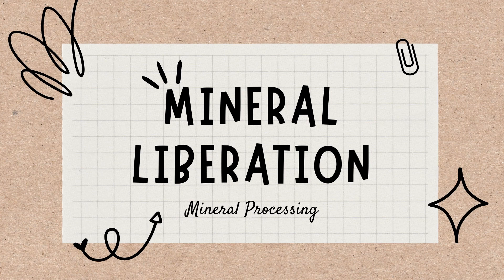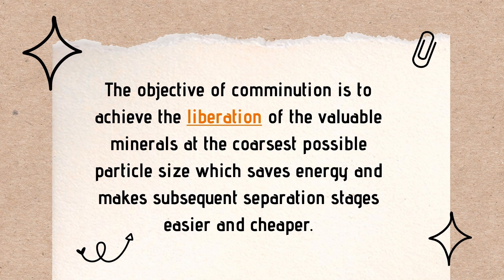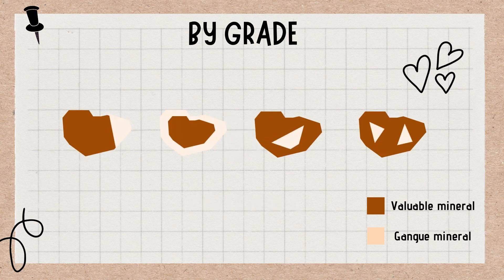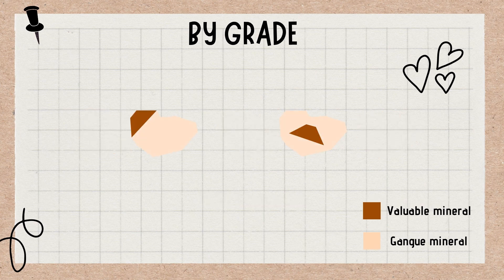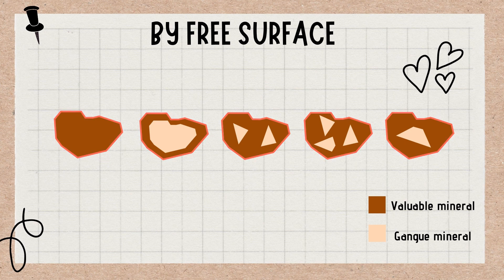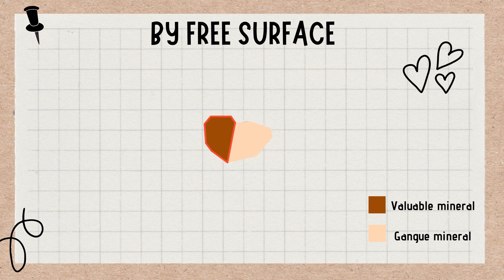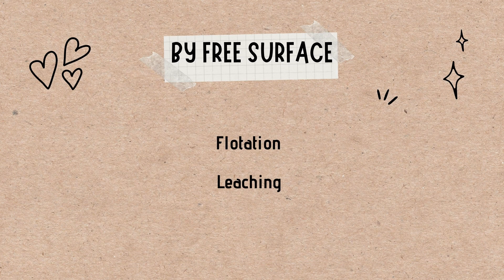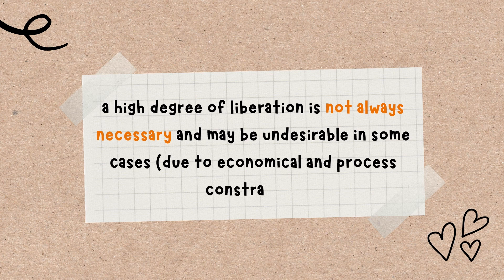Mineral Processing: Liberation (Metallurgy I)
Learn about basic mineral processing concepts in 3 minutes!